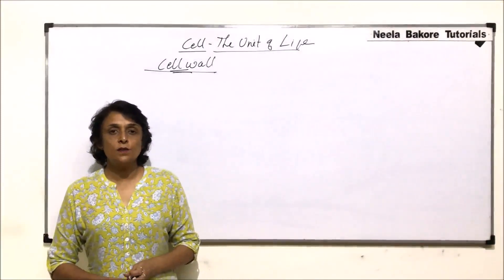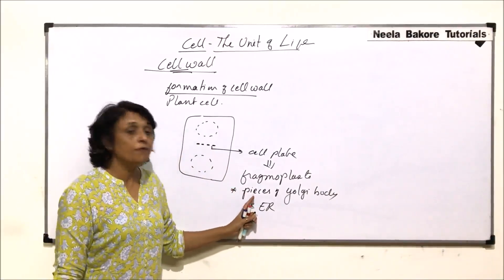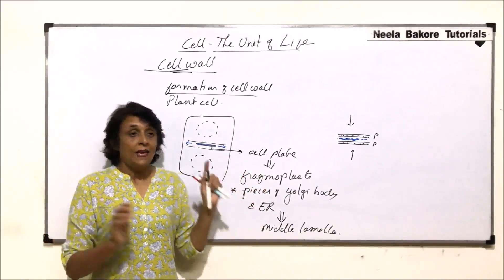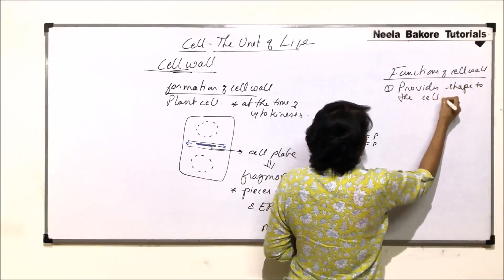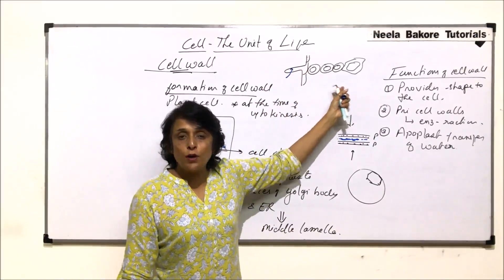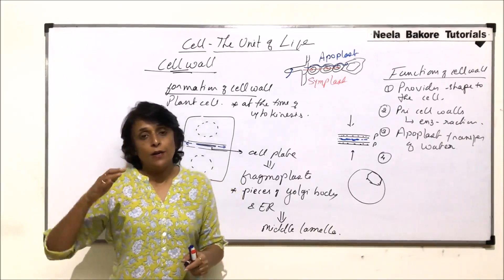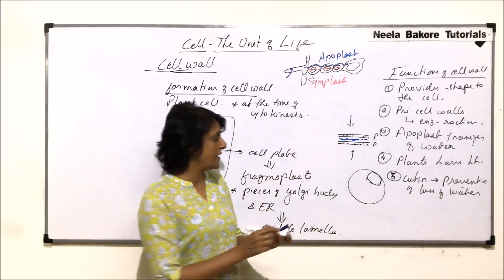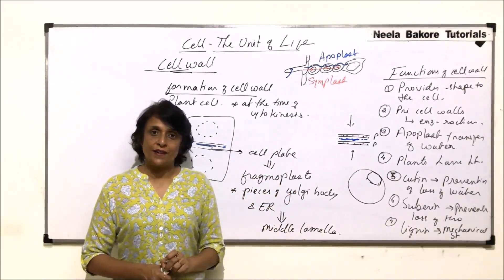Cell - The Unit of Life | NEET | Cell Wall - Function and Origin | Neela Bakore Tutorials